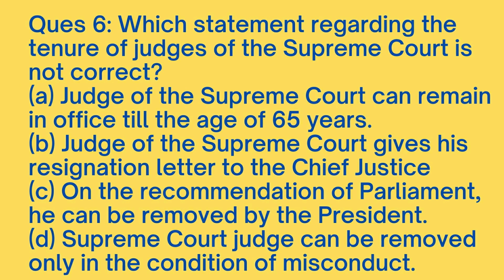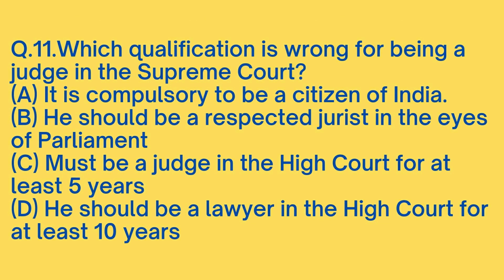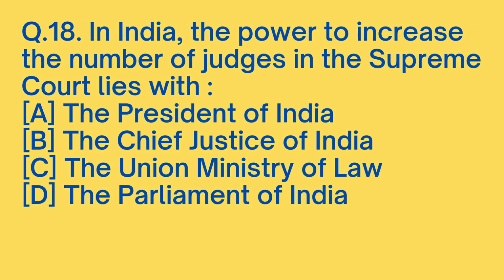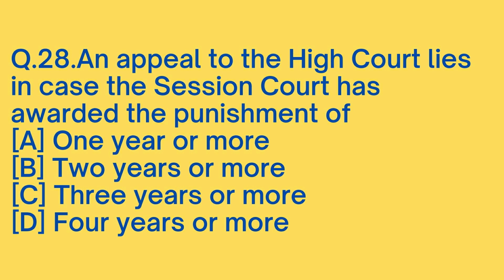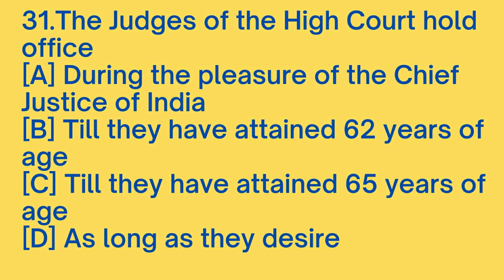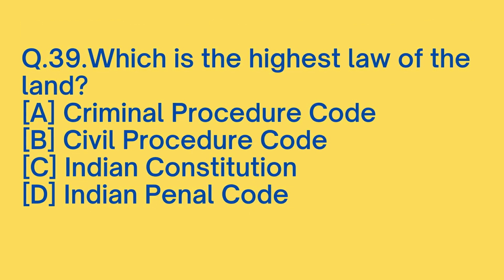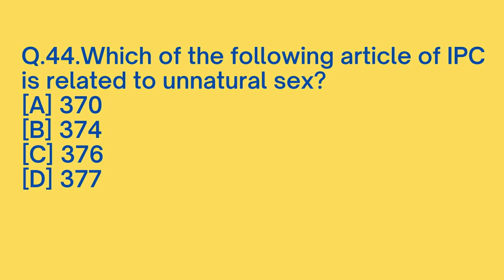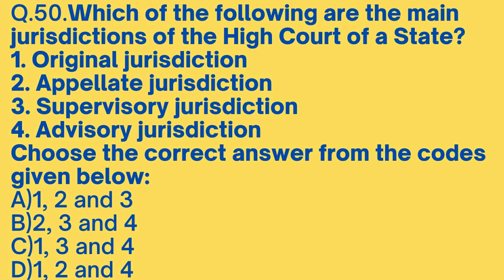Indian Constitution Question Answer|সংবিধানৰ গুৰুত্বপূৰ্ণ প্ৰশ্নোত্তৰ|Assam Govt Exam|Parliament MCQ